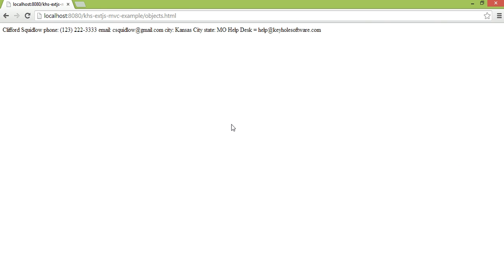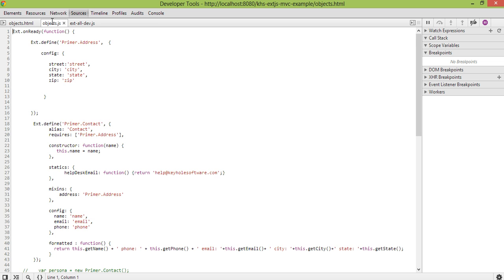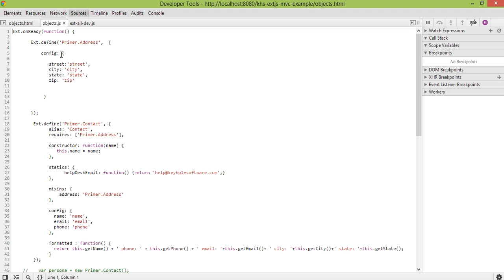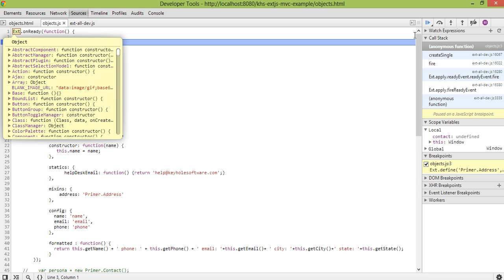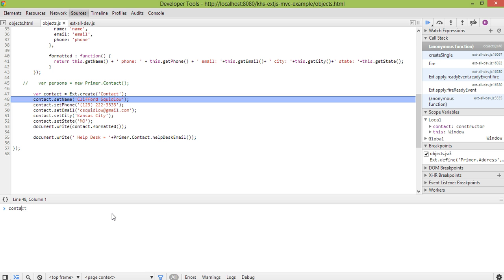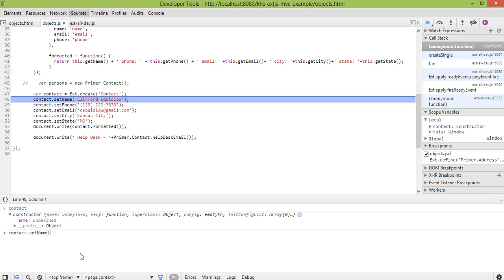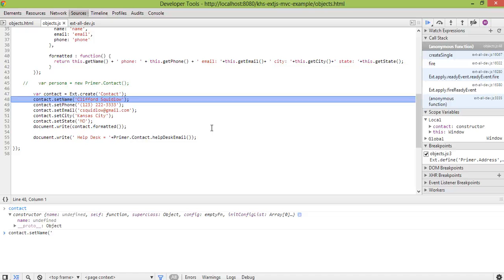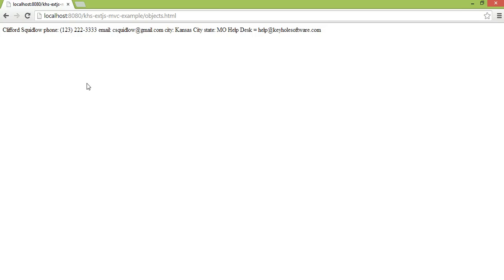Part 5 - Debugging - Developing Single Page Applications with the ExtJS Framework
In Part 5 of this Keyhole Software SPA tutorial series, we go over basic debugging techniques in the Chrome developer tools to help develop Single Page Applications. Part 5 concludes this ExtJS tutorial series.